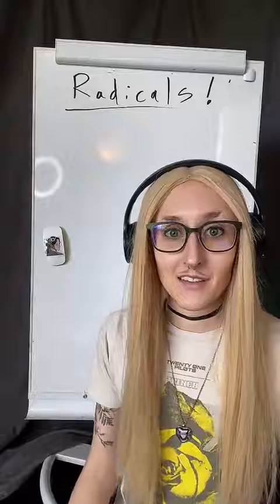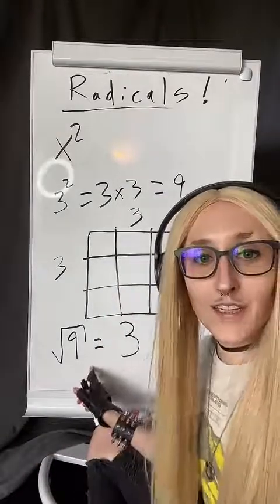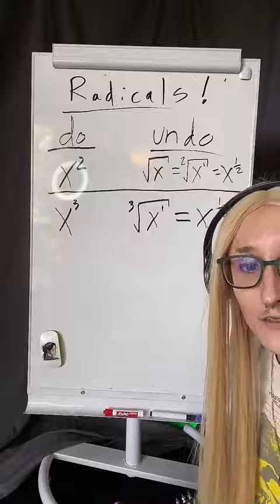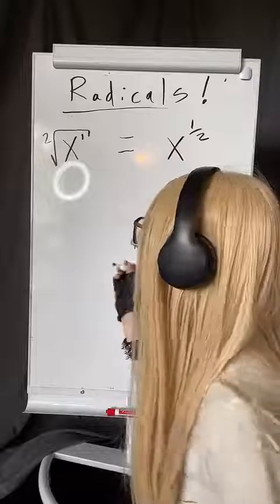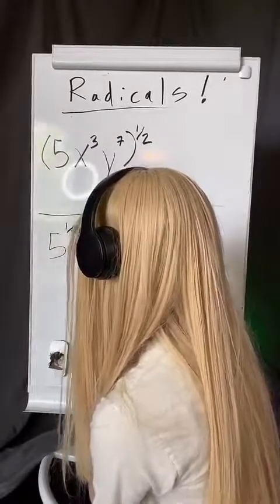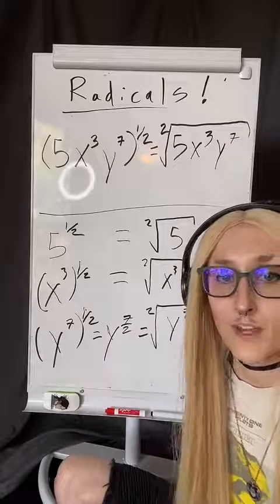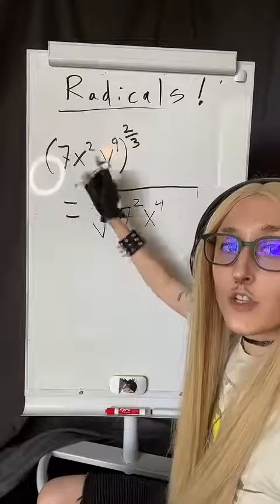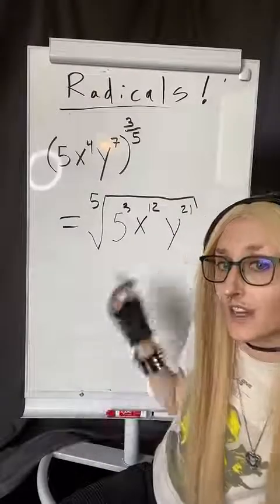Algebra1: lesson 6